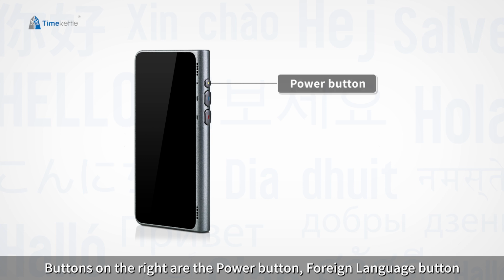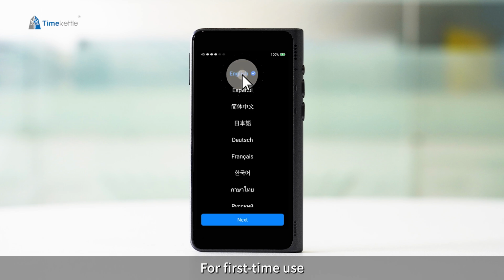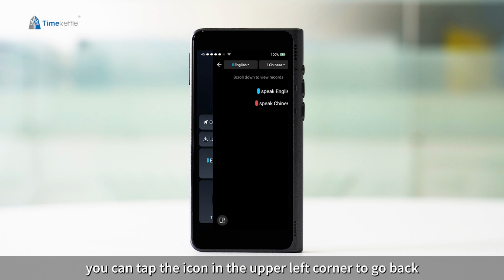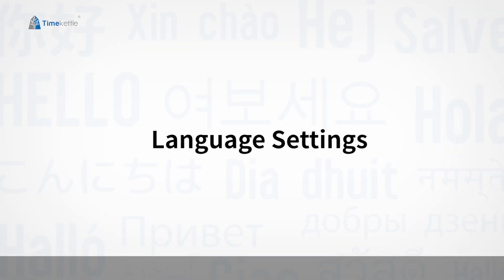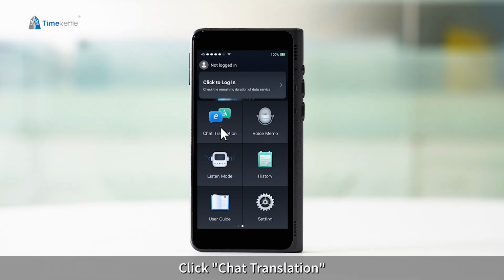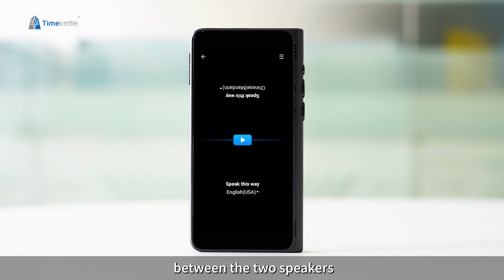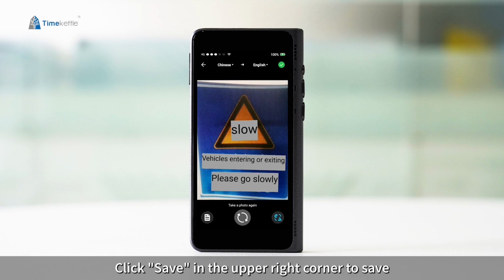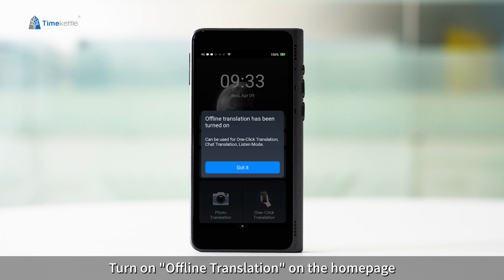The official New T1 tutorial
Welcome to the official New T1 tutorial! In this video, we'll guide you through the features and functionalities that make the New T1 your ultimate communication companion.